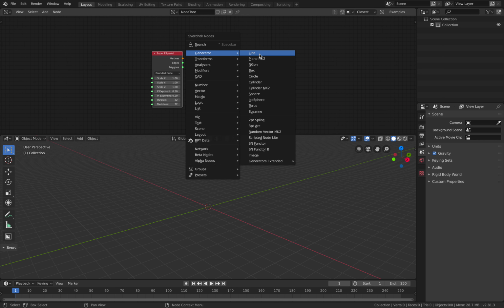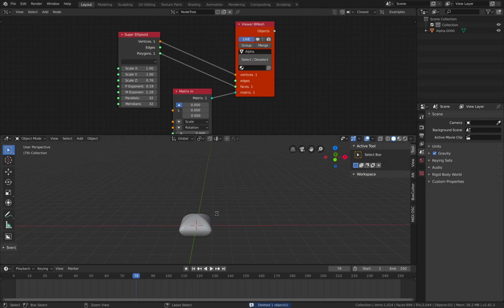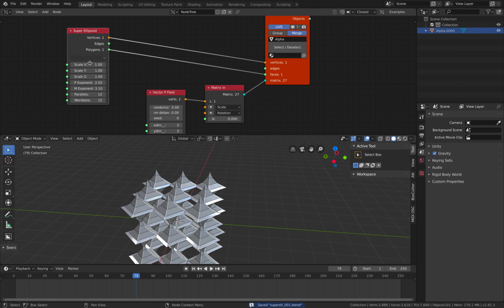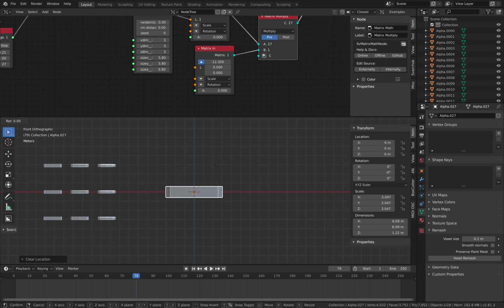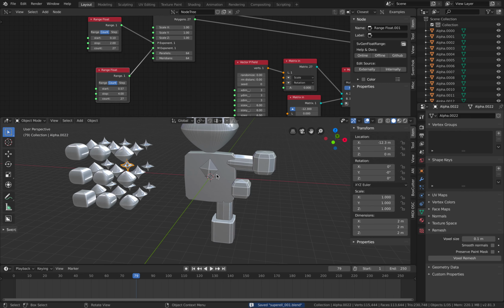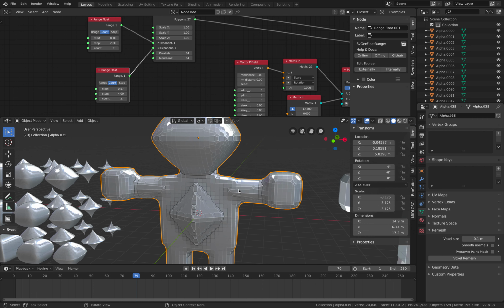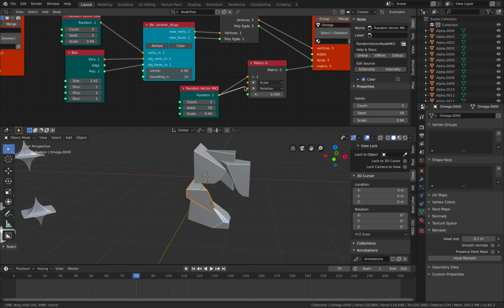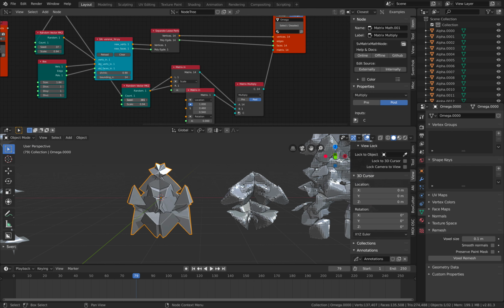BSLIVE Sverchok Improv on Procedural RAW Primitives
In this video, I am improvising with Sverchok and Voxel Remesher. To try to make some kind of forms for Robots using simple basic primitives.

Perhaps we already have LEGO like potential to generate unlimited character creatures design? We just don't know it yet.

The setup is not particularly polished at this point.